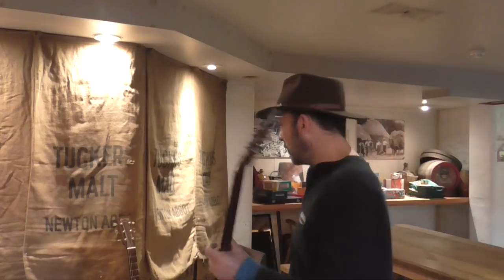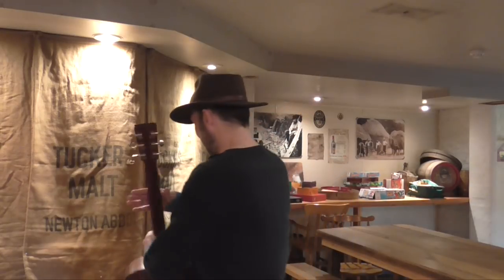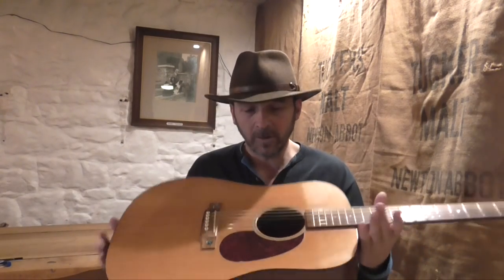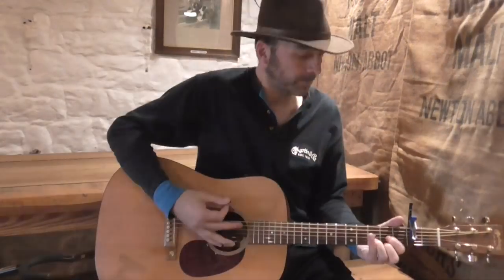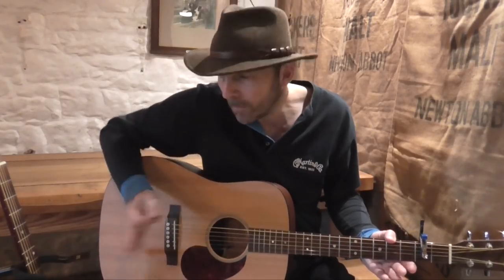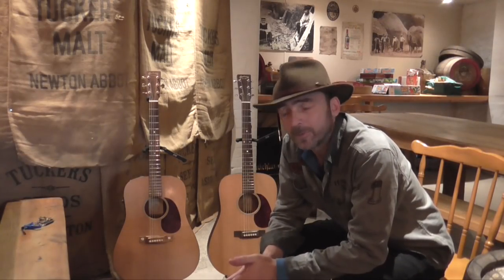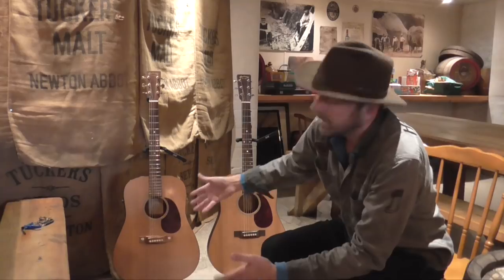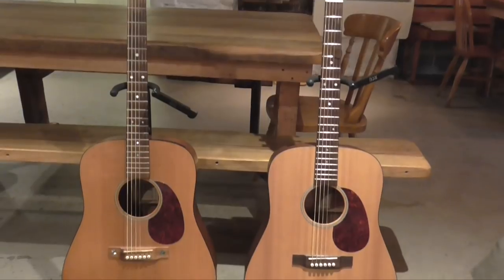How a Martin DM Acoustic has aged after 15 years compared to a new one.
I've run a Martin DM Acoustic for 15 years, gigged it, travelled with it, even slept with it. Imagine one turning up late 2018 that originated in the year 1999 and had been in its case for 17 years. It's like new and just like mine was when it was new. So with these two guitars I can show you how guitars age from an aesthetic perspective but more importantly how the sound matures over the years.

2:31 2004 Martin DM
3:21 1999 Martin DM
4:41 2004 Martin DM
4:22 1999 Martin DM
4:31 2004 Martin DM
4:41 1999 Martin DM
4:54 Conclusion